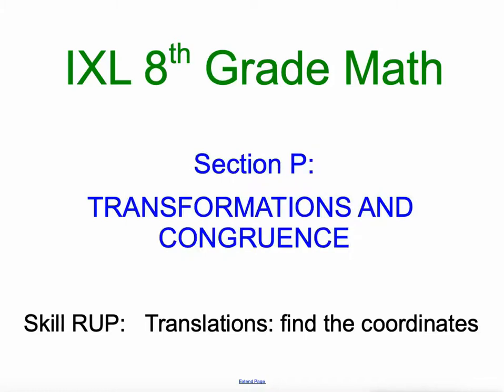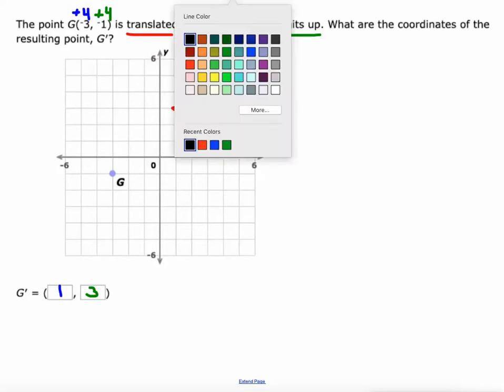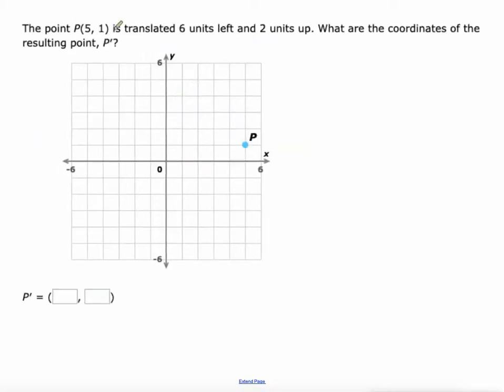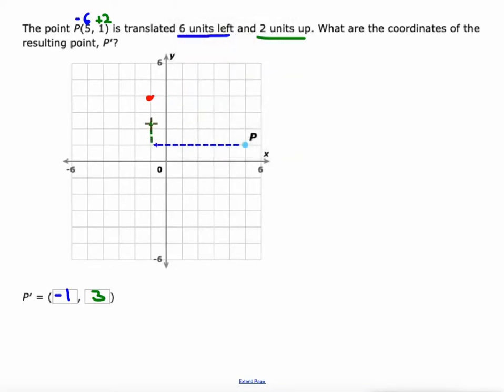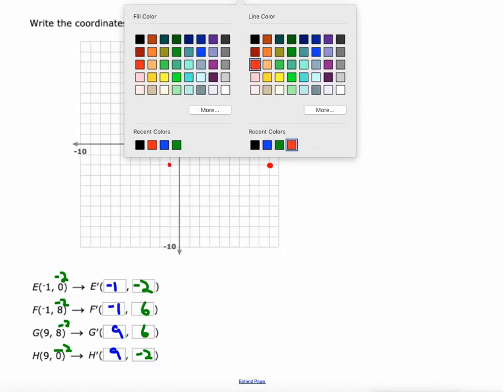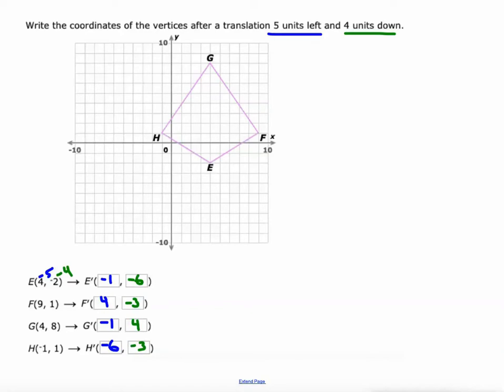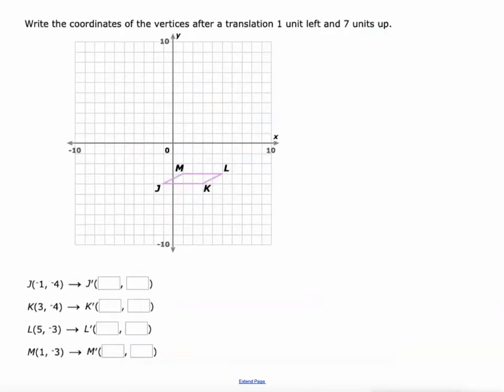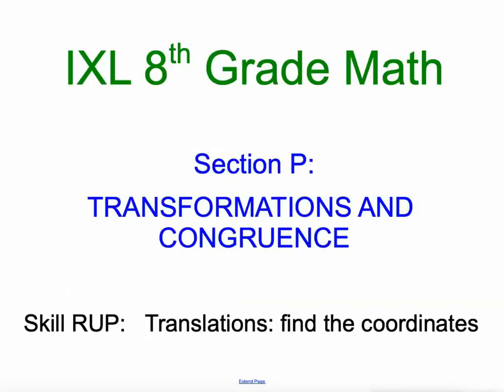IXL P.7 8th Grade Math Translations: find the coordinates (RUP)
Translations: find the coordinates